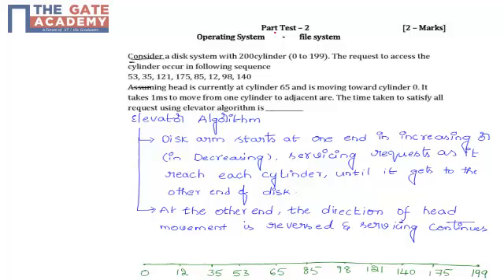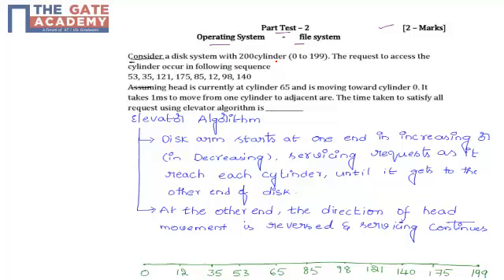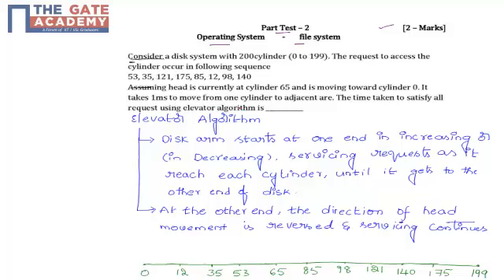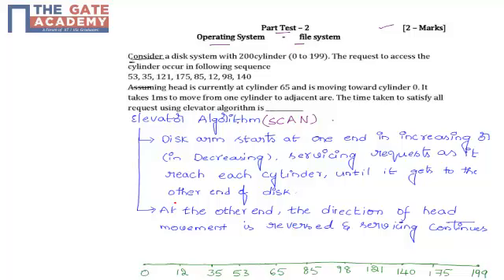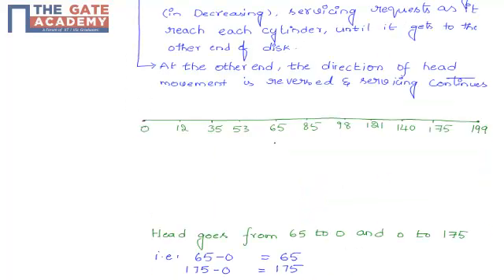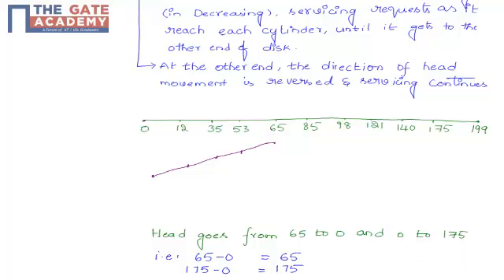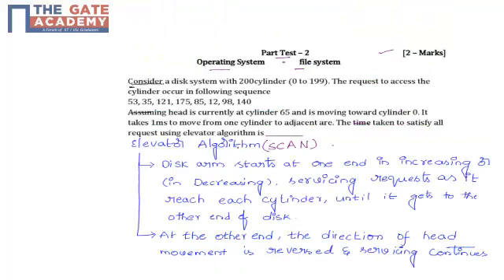GATE 14 CS PT 2 Q No 34